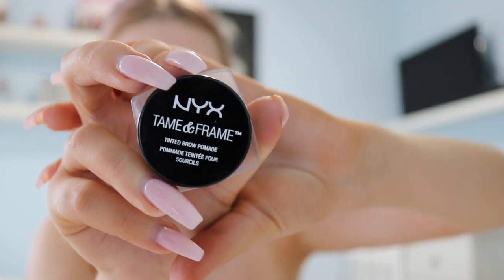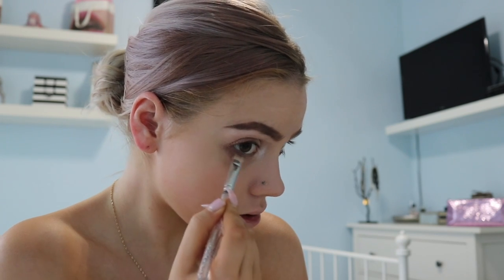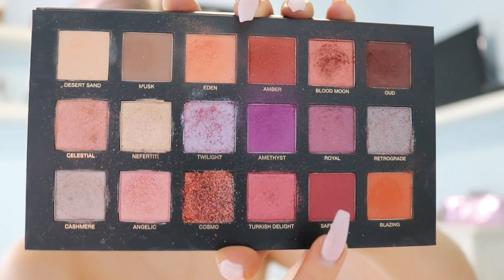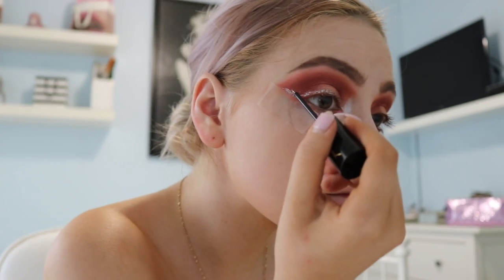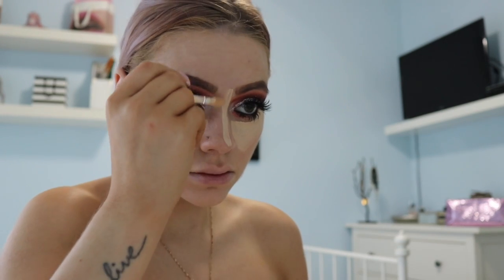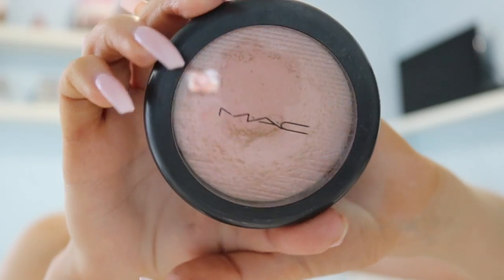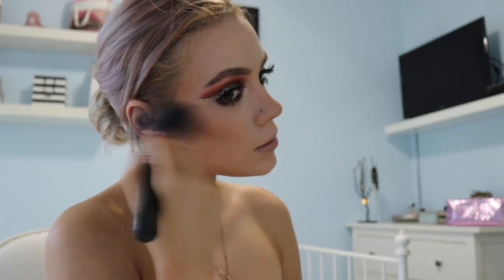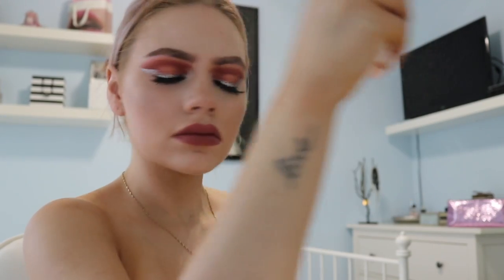First Impressions & Old Favorites!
Hey guys! Hope you enjoy this first impressions and playing with old makeup look :) I love how it turned out! Definitely some hits and misses LOL.

M x.